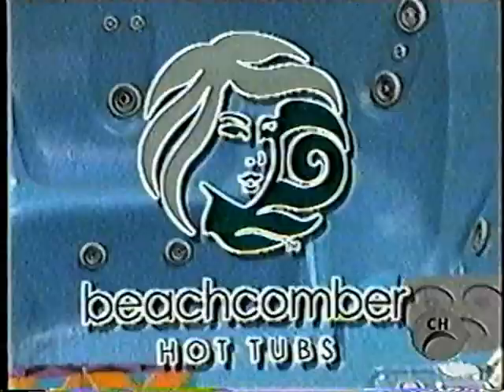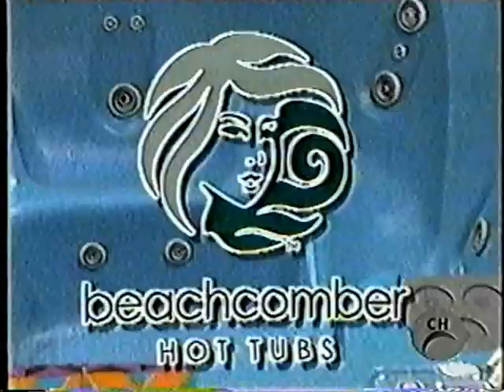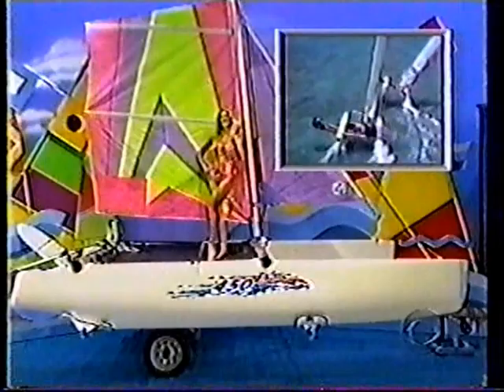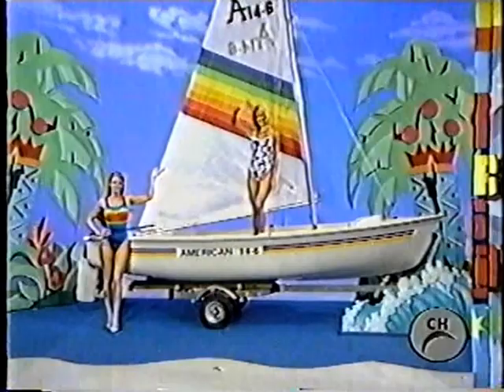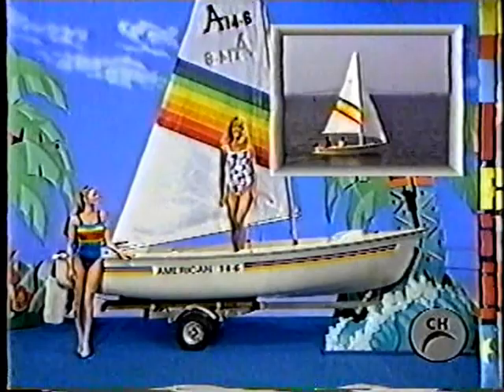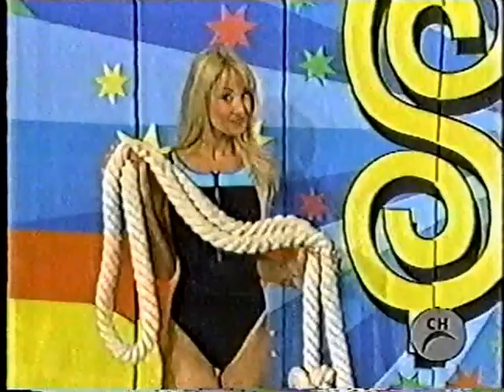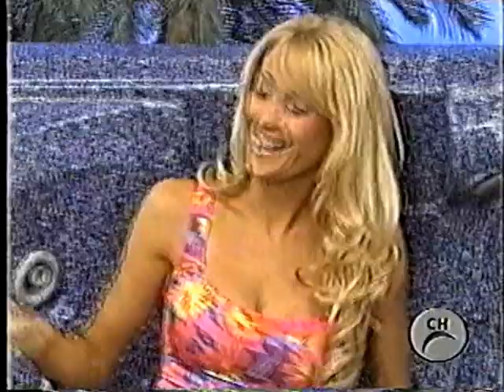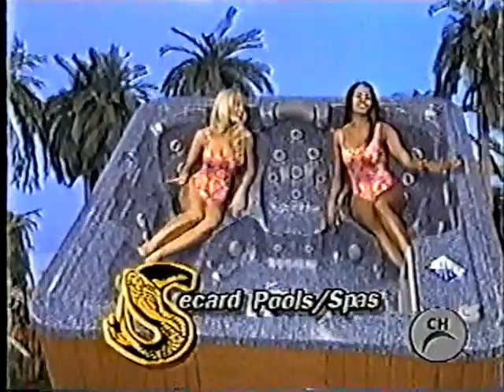tpirmodelstv.com - Lisa Gleave 2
Lisa Gleave in swimsuits on The Price is Right